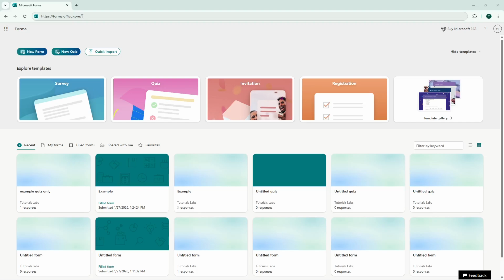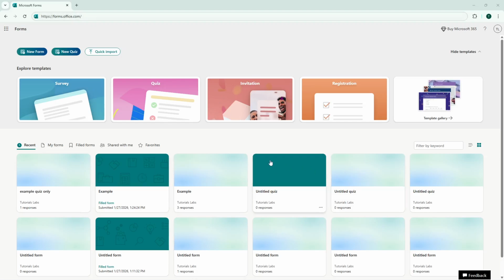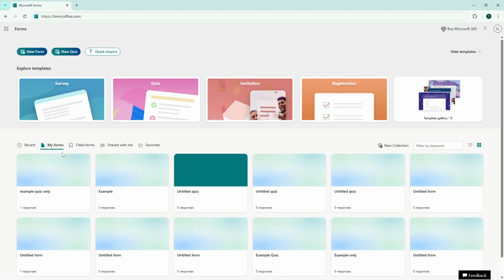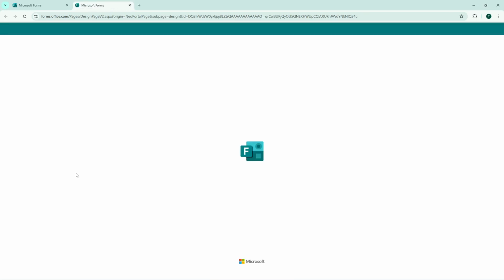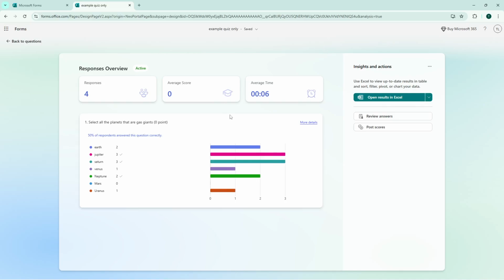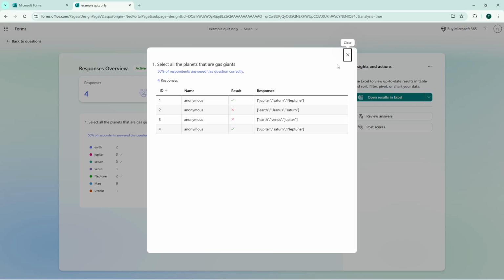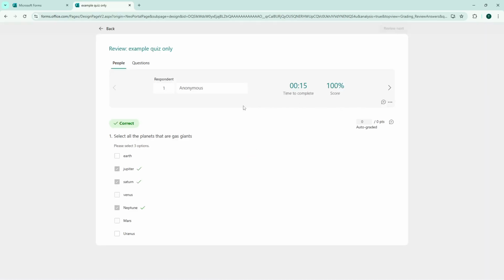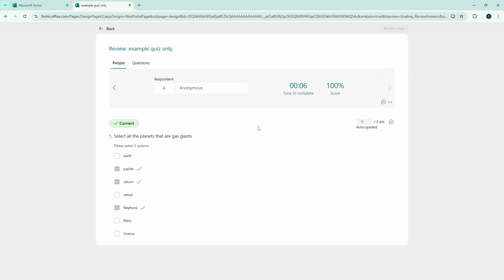How To Get Answers On Microsoft Forms Tutorial 2026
Along the way, you'll learn how to view Microsoft Forms responses, finding submitted answers in Microsoft Forms, checking results on Microsoft Forms surveys, retrieve responses from Microsoft Forms quiz, where to see Microsoft Forms submissions, learn how to access Microsoft Forms data, understand Microsoft Forms response viewing, get insights from Microsoft Forms answers, export Microsoft Forms Forms responses to Excel, how to analyze Microsoft Forms data, viewing all answers on Microsoft Forms, step by step Microsoft Forms results tutorial